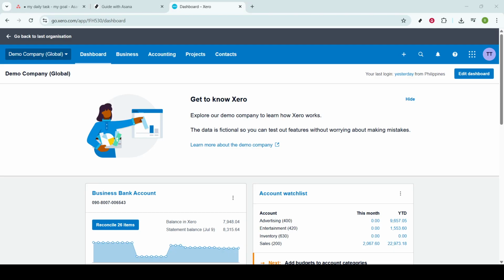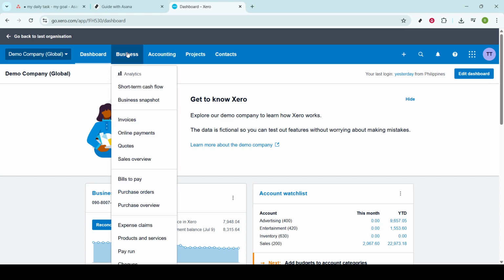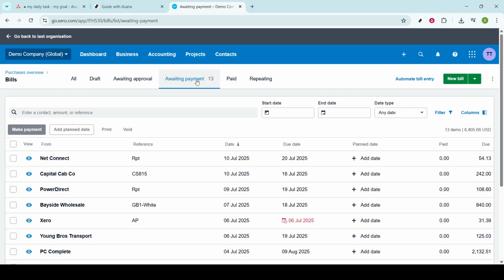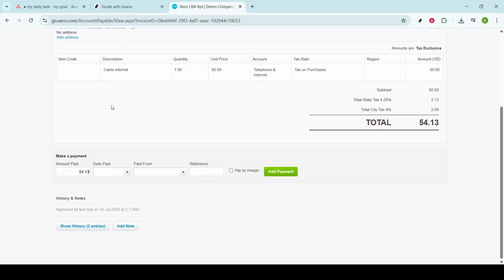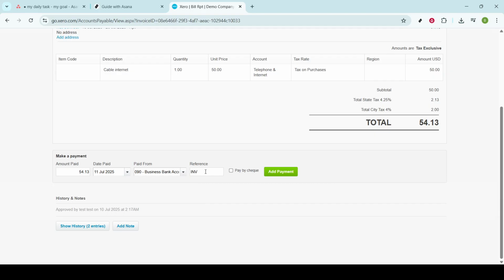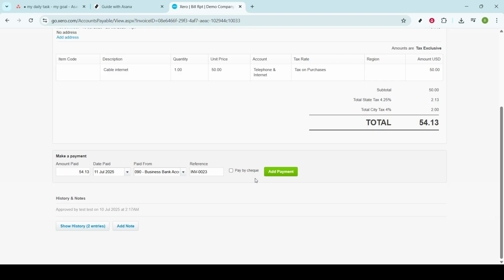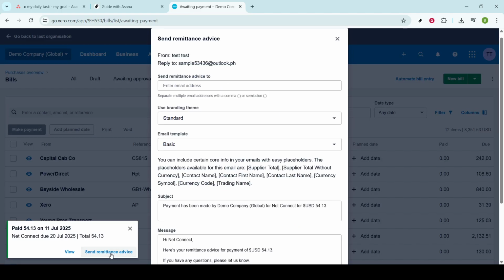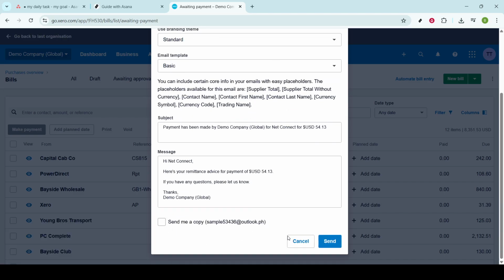How to Pay a Bill in Xero [2026 Full Guide]